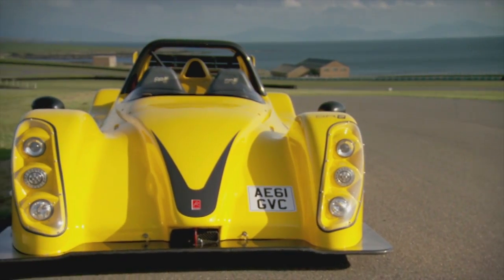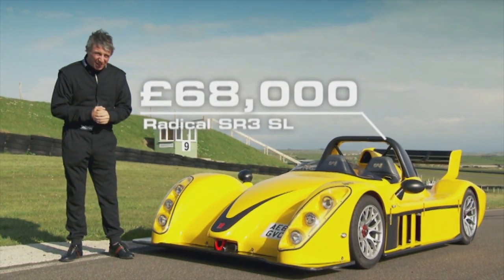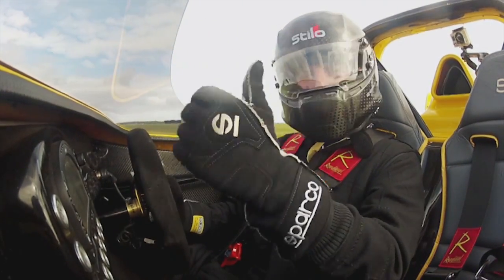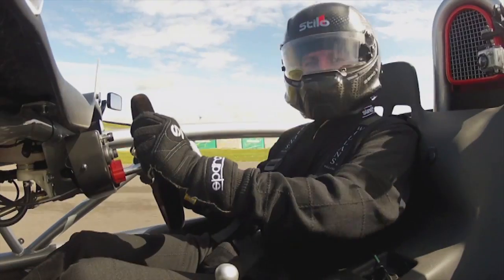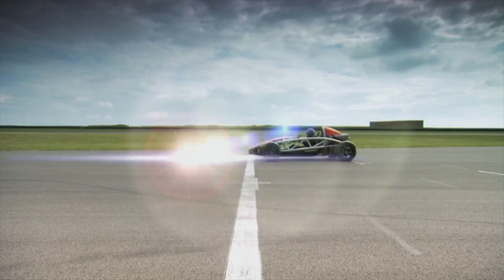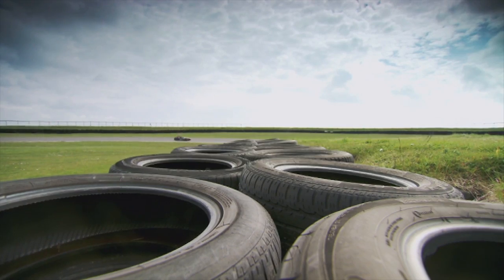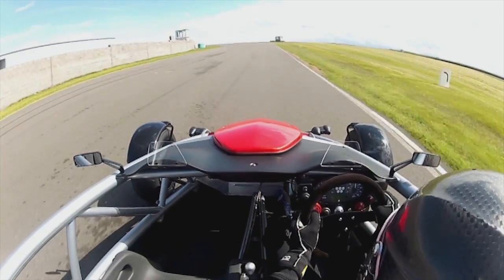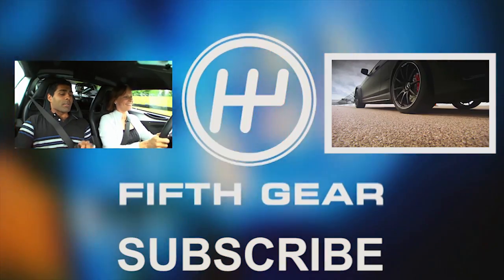Ultimate Road Legal track Car showdown! - Fifth Gear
Two of the worlds ultimate Road Legal track cars the Ariel Atom and the Radical SR3 SL go head in a comparison and race.